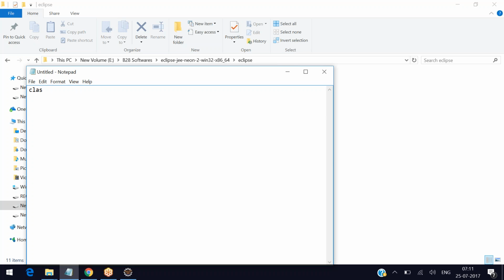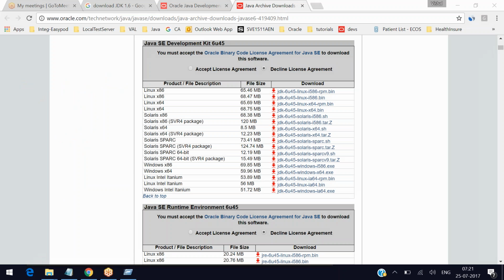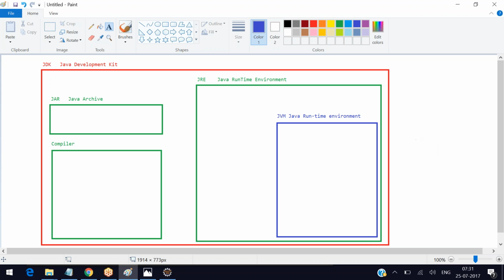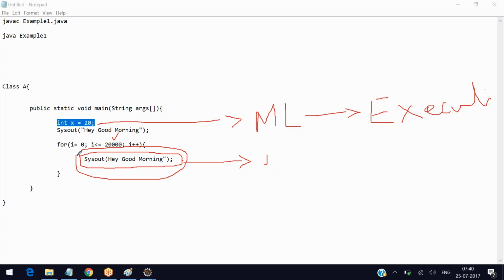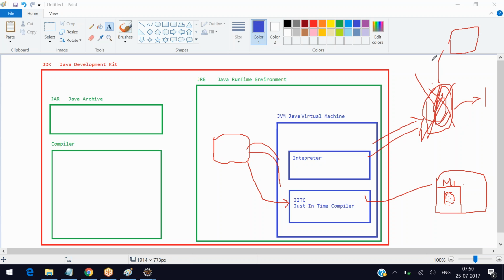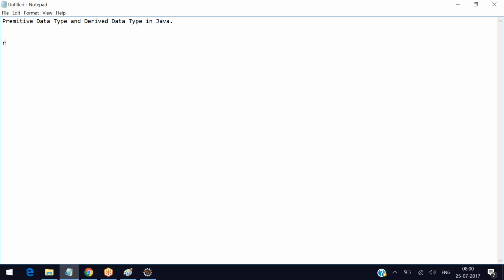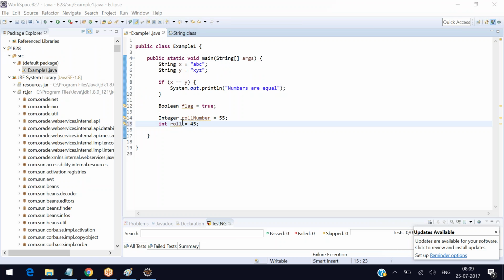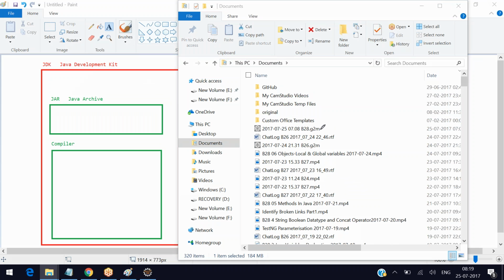B28 07 JDK Architecture, Primitive and Derived data type 2017 07 25